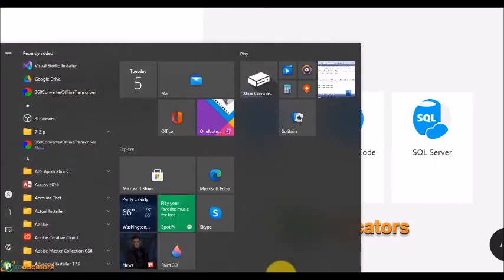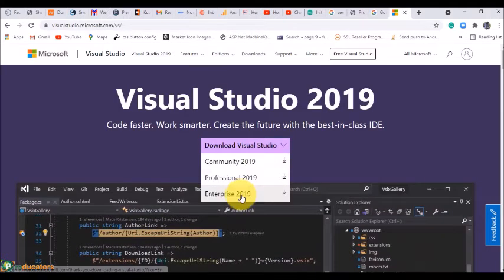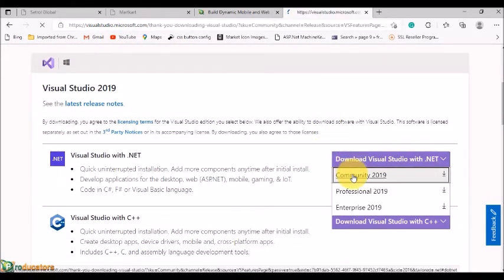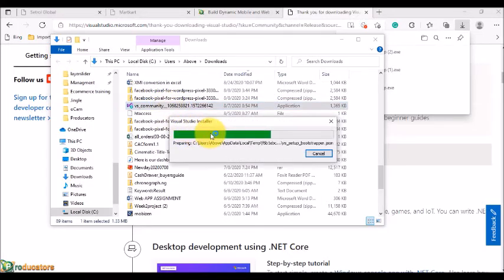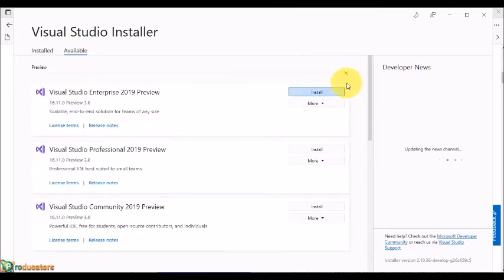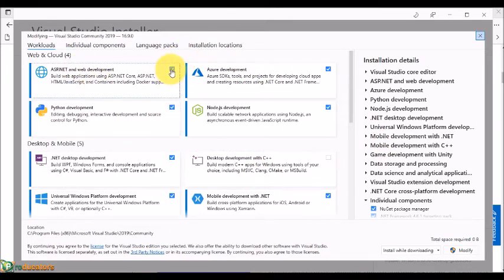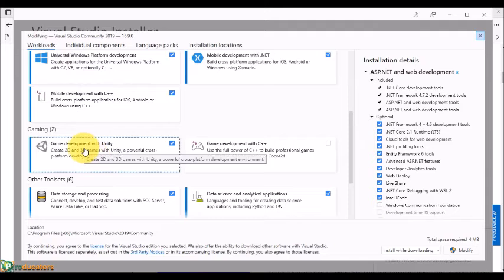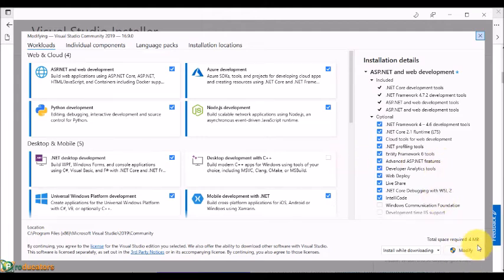Lesson 2 Installing Visual Studio community Edition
In this video, you will learn how to install visual studio